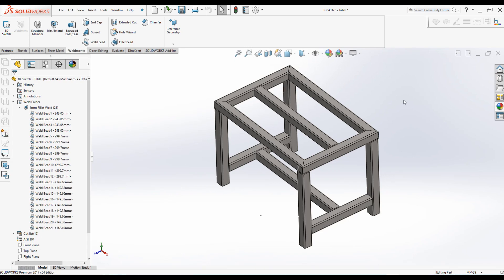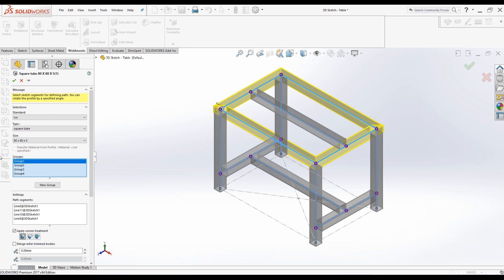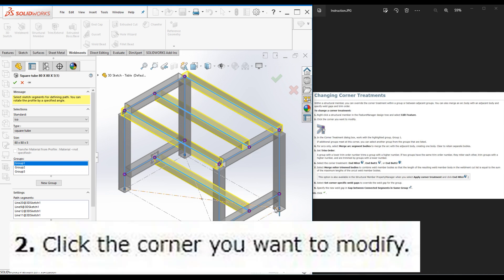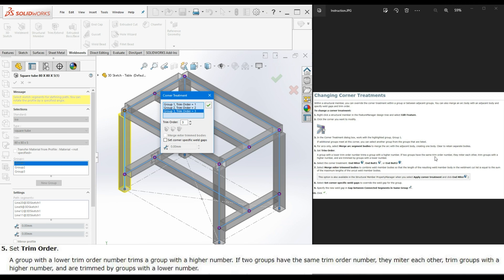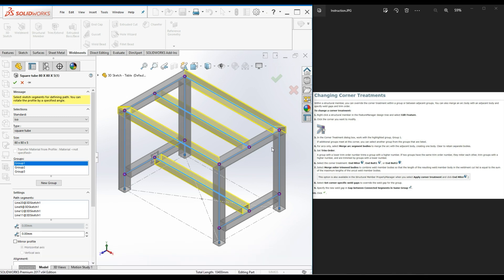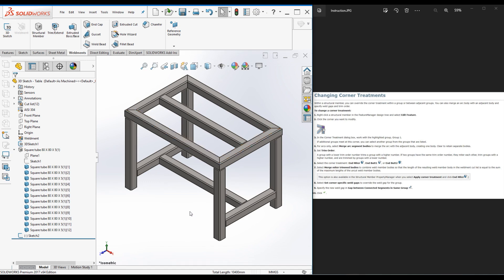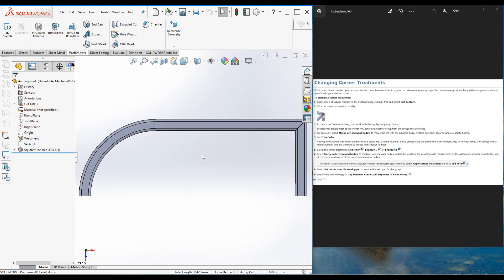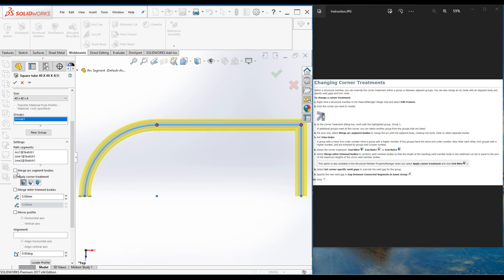SolidWorks Weldment - Concept of Groups & Corner Treatment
SolidWorks Weldment - Concept of Groups & Corner Treatment for all level of SW users...